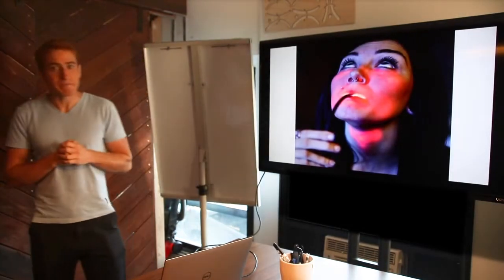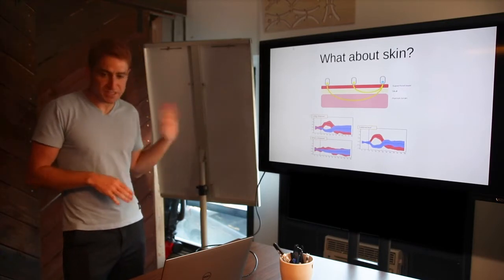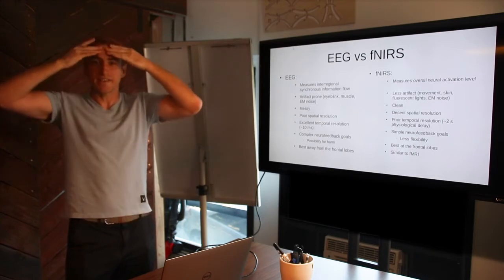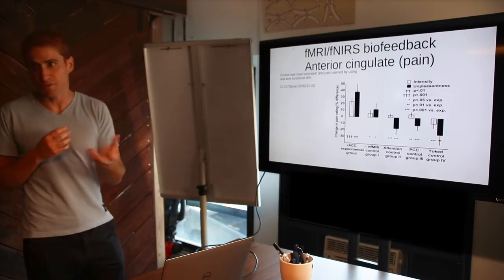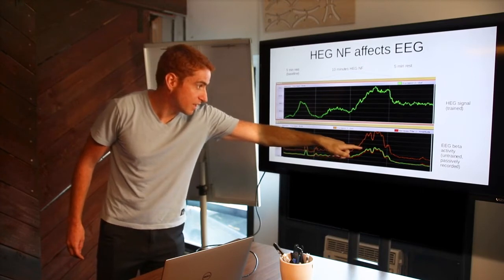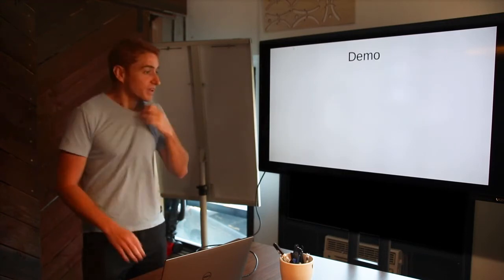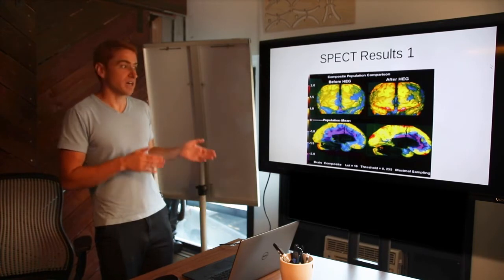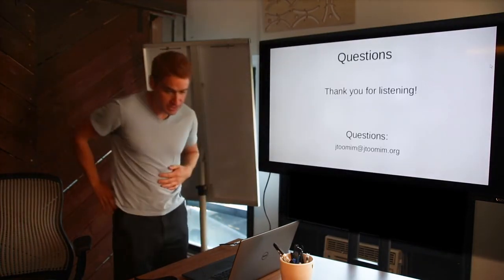HEG Neurofeedback with Jonathan Toomim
HEG Neurofeedback - Optimizing brain function by controlling blood flow - Talk by Jonathan Toomim, from NeurotechSF meetup hosted by Micah Blumberg at Node Lounge in San Francisco